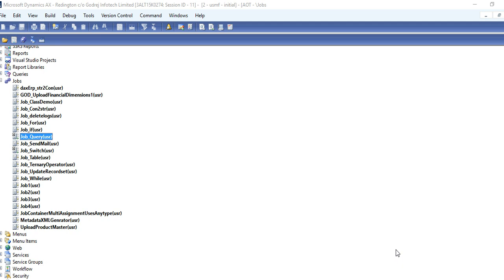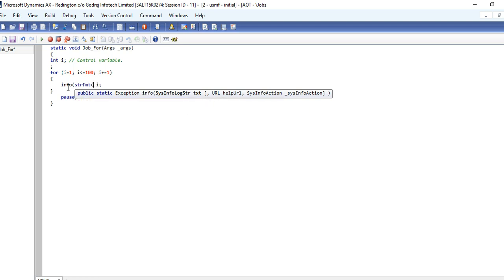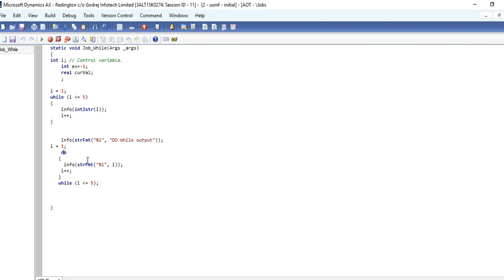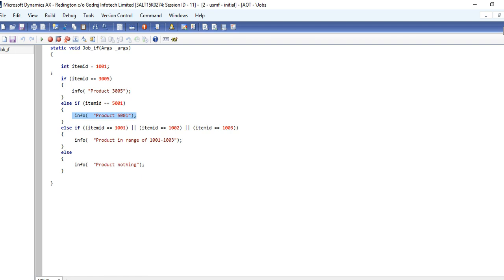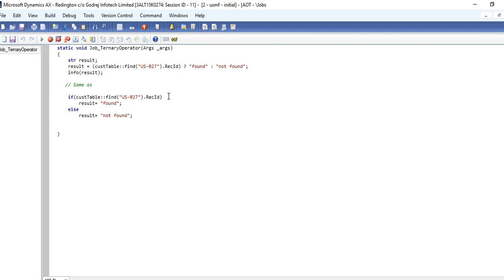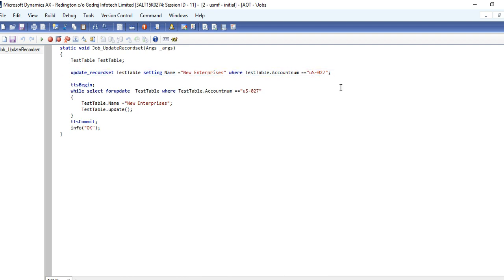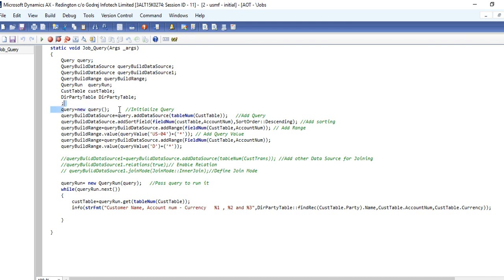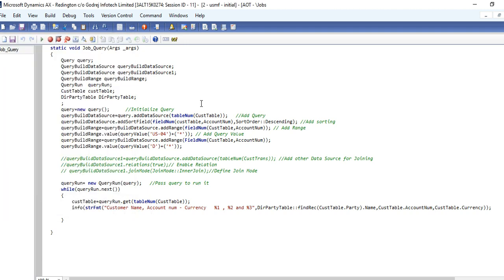Ax 2012 Loop Statements and query build data source at runtime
This clip will show you Ax 2012  Loop Statements, conditions and query build data source at runtime.
It also includes switch statement, if else if conditions, query ranges, ternary operator etc